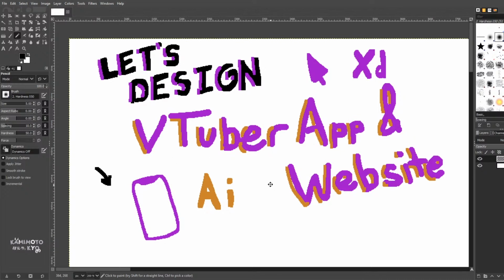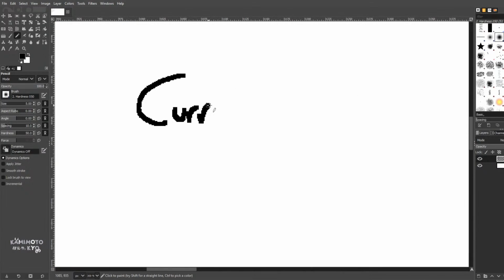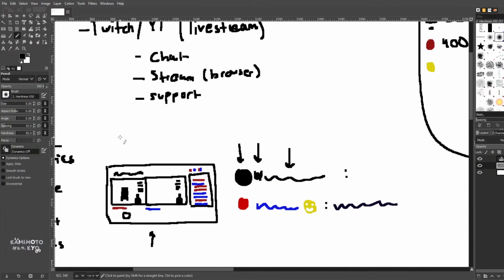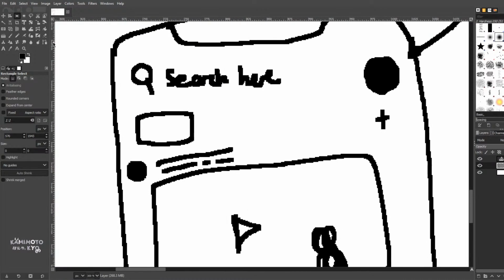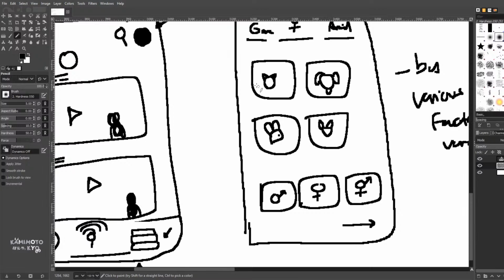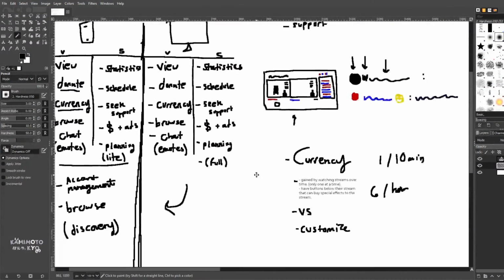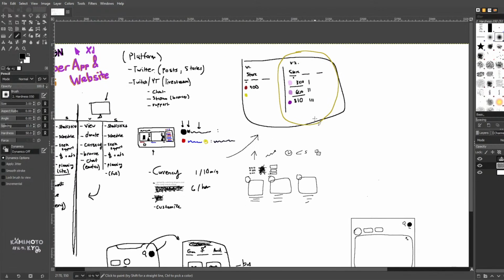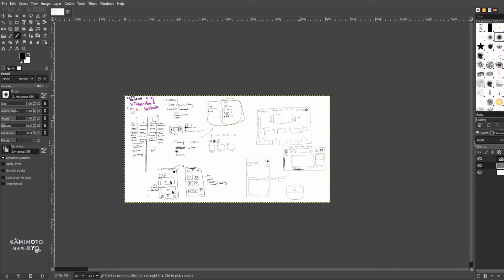12 | Let's Design a VTuber App and Website! - Stream 1 - Planning Phase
In this stream, we will be outlining what the app should do, and some other things that will make our app a little bit more appealing to an average VTuber fan.

We won't be actually developing this app, but simply designing it! Eventually, we will be using Illustrator and XD to make our app look real. We can even make some mock-up at the end.